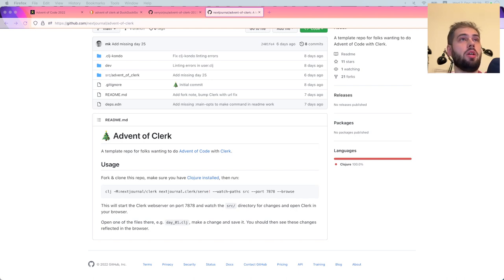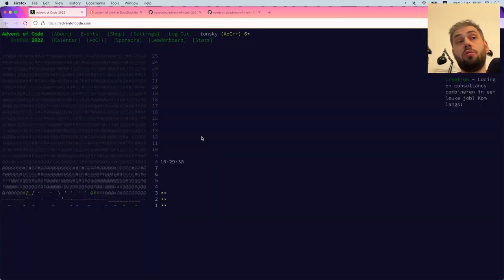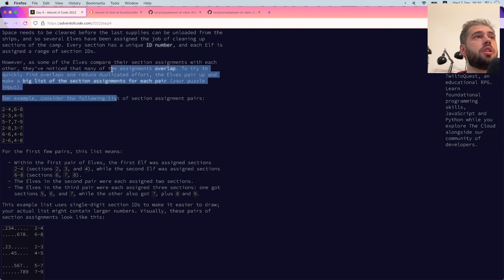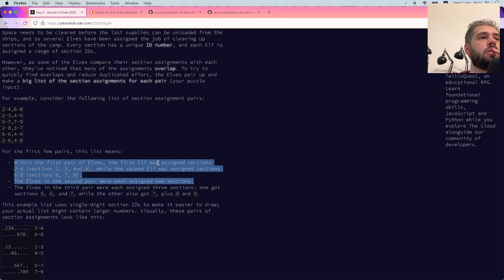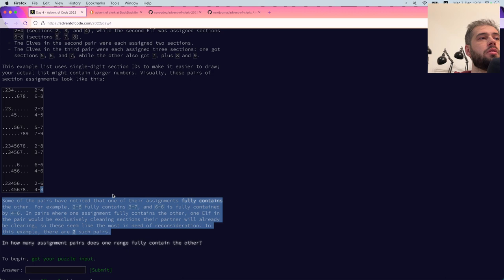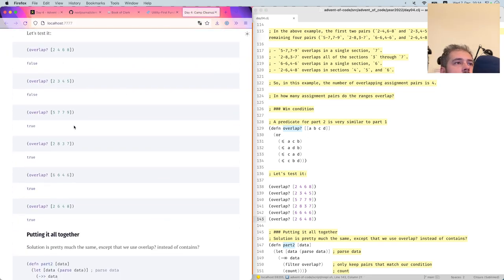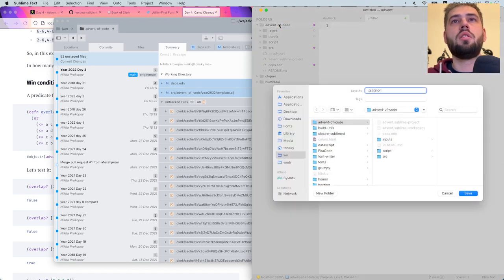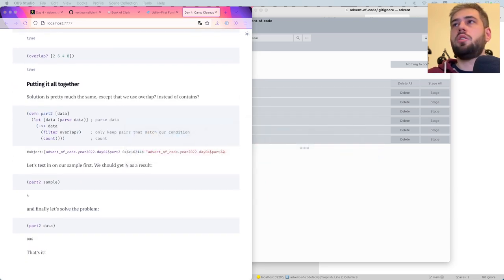Advent of Code 2022 Day 4: Camp Cleanup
This time we solve it using Clerk and Literal Programming